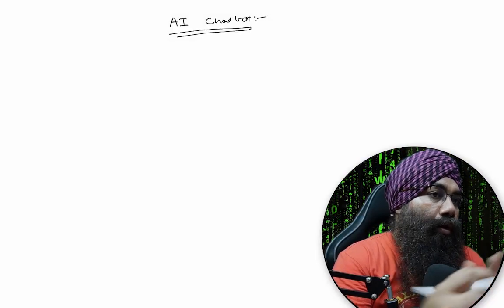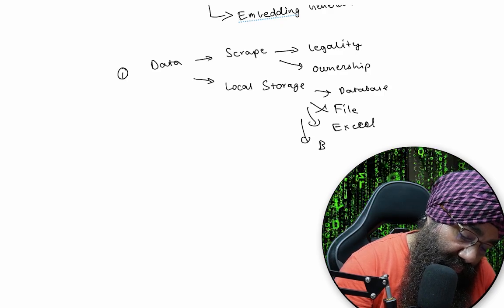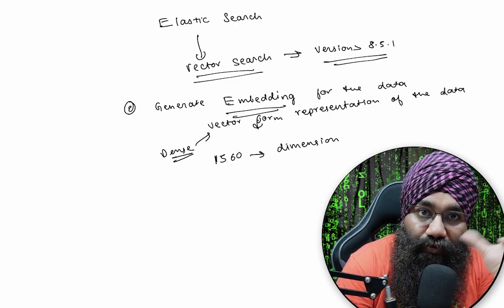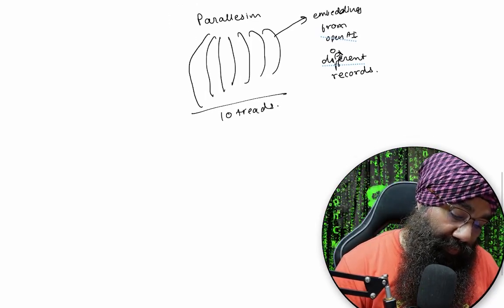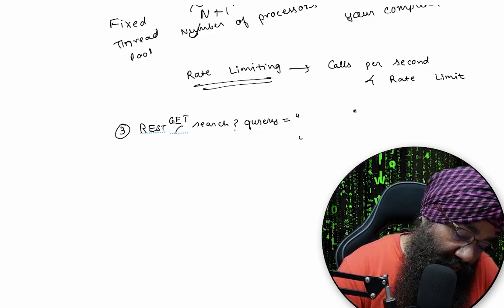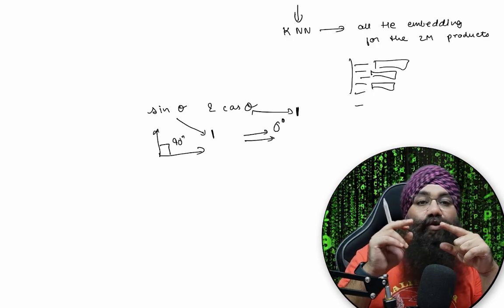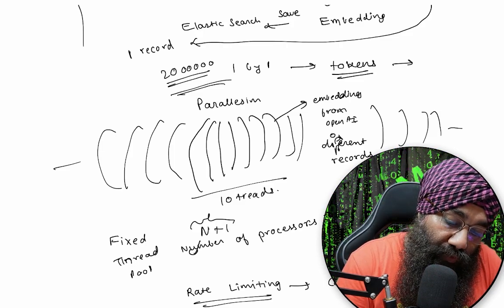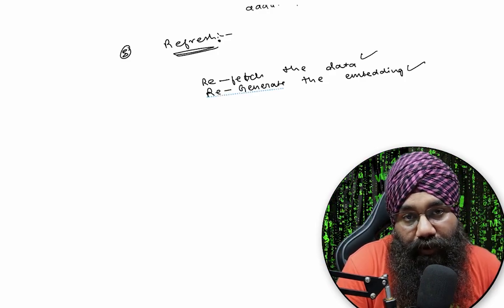Build an AI Chat Service using OpenAI's Embedding Model